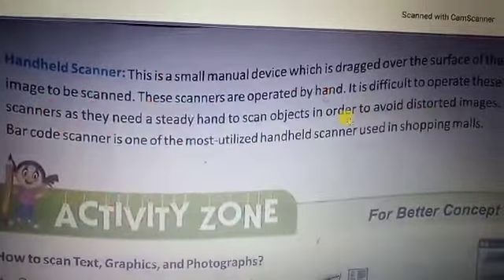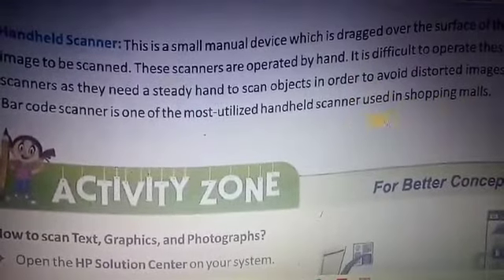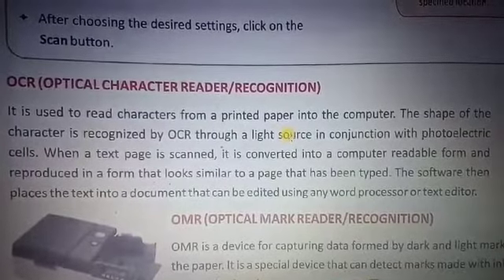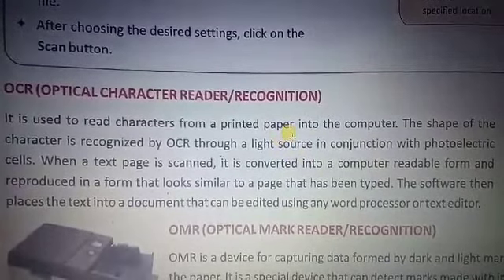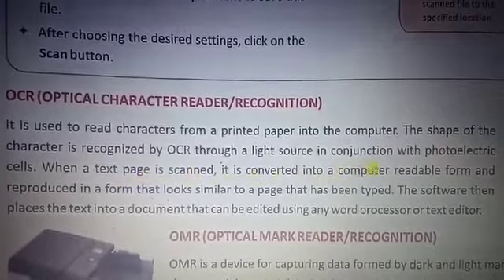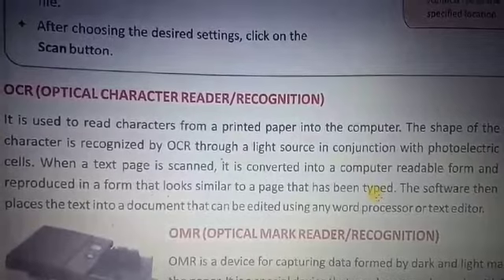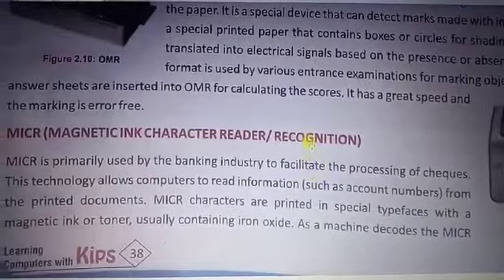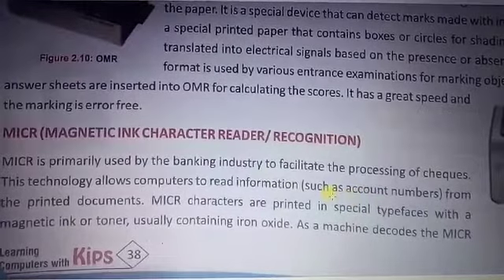Scanner and it's type, Part-II, Computer, Class-9, Video Lecture By Anand Vijay.